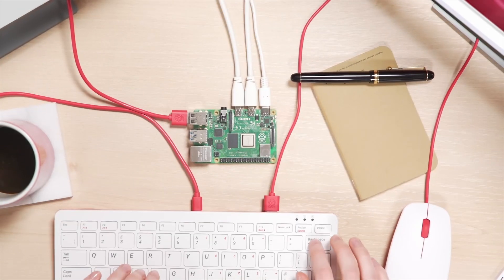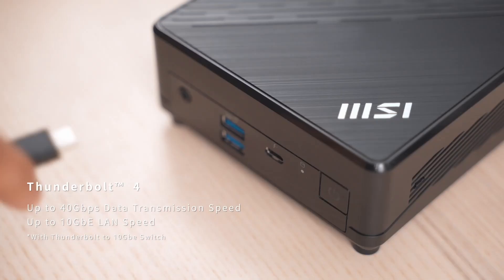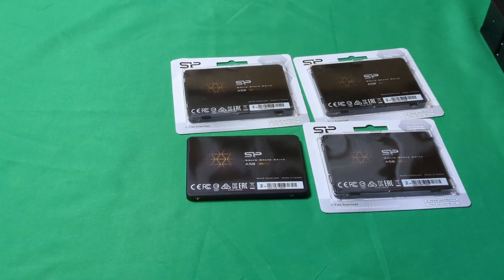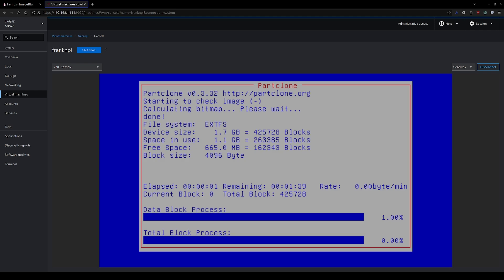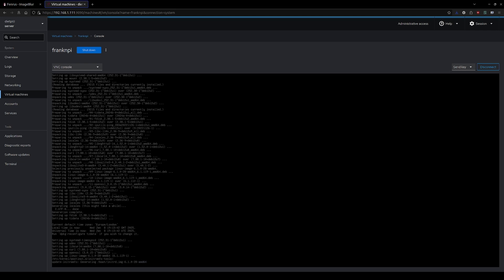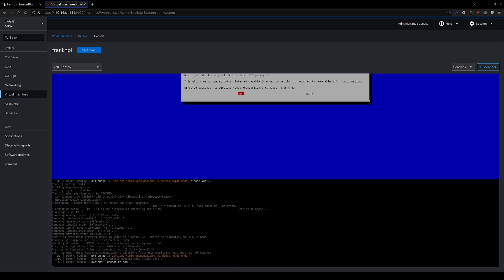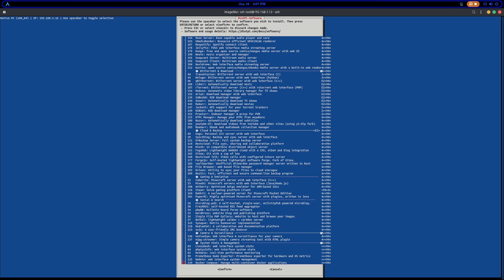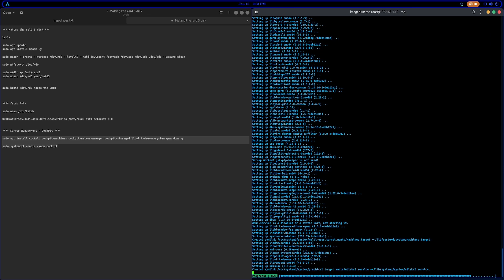DIY Linux Mini PC Home Server NAS. No More Raspberry Pi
Discover why Mini PCs are taking over as the ultimate choice for home servers, replacing Raspberry Pis. Learn how to set up RAID 5, expand storage, and use DietPi for seamless configurations. Whether you're a home tinkerer or just getting started with a home lab, this video explores the possibilities and advantages of using Mini PCs for your projects. From virtualization to Docker containers, unlock endless options with this powerful yet energy-efficient solution.

My mini pc is no longer available. this one has an extra m.2 slot:

** Mini PC - TRIGKEY Key N100:

** M.2 to SATA3.0 Adapter Card:

** Silicon Power 2TB SSD:

** 6 Bay Sata HDD & SSD Hot Swap Cage

** Molex Power Adapter

** 4-Pin Male to 2 x Molex